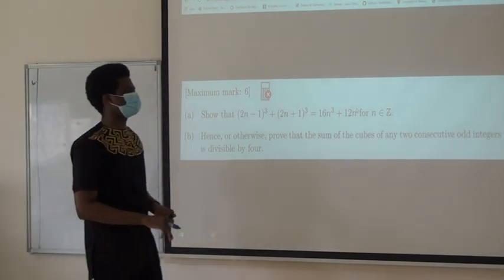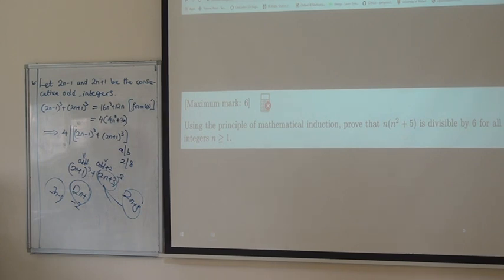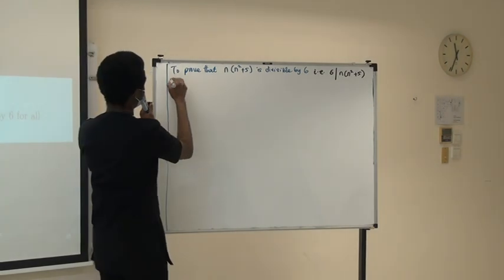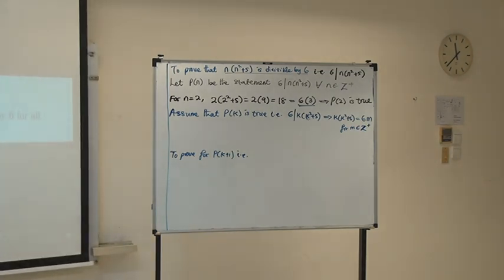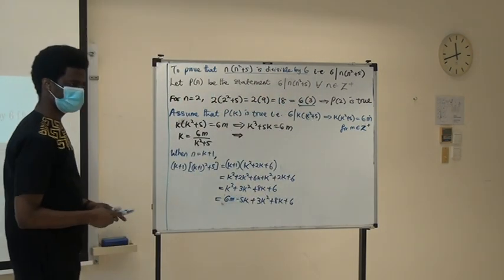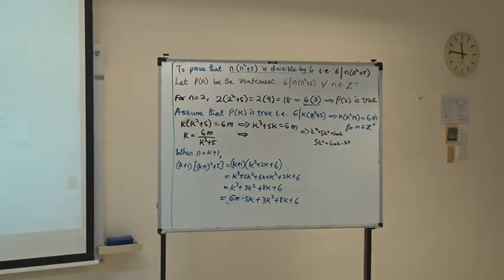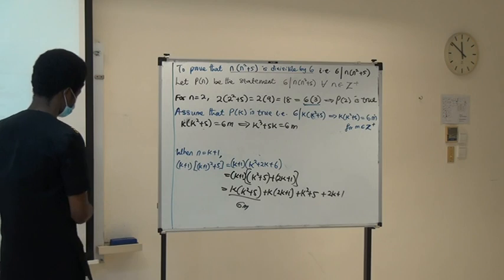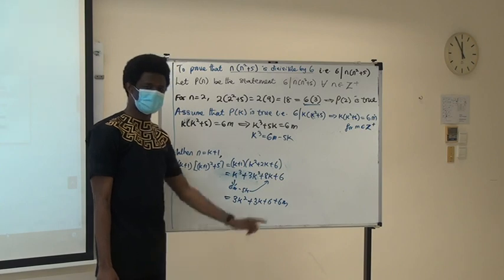F5 SESS: Binomial Expansion and Mathematical Proofs (Pt 2 of 3)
In today's Summer Extended Study Session (SESS), we revised the binomial expansion and mathematical proofs.